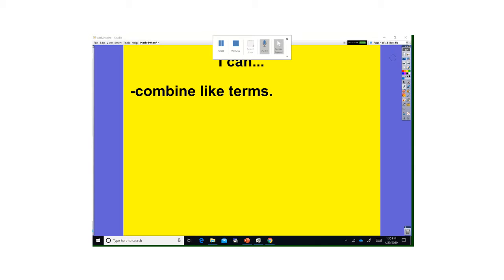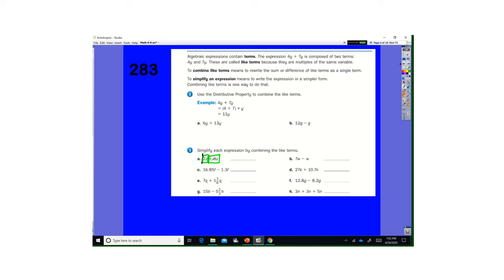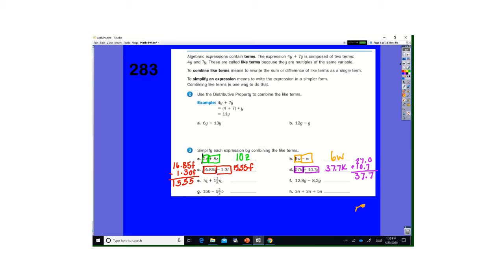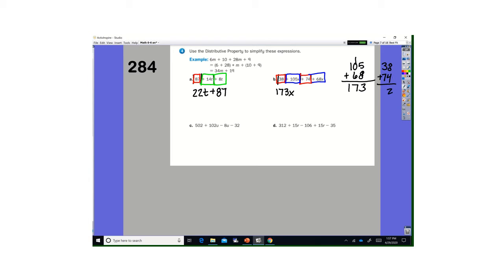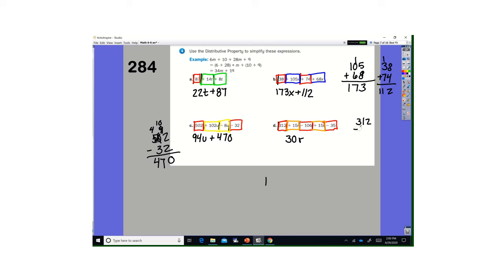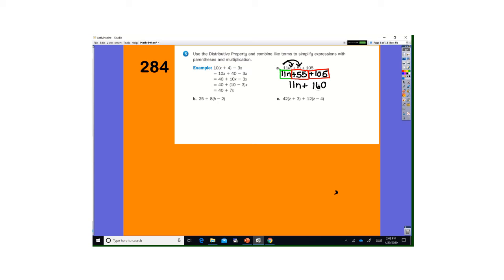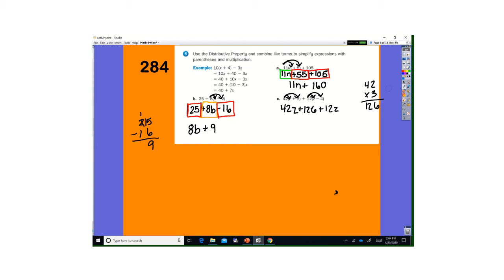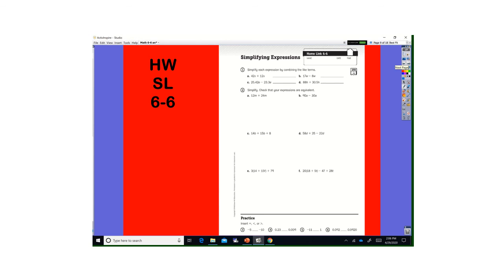Grade 6 Lesson 6-6